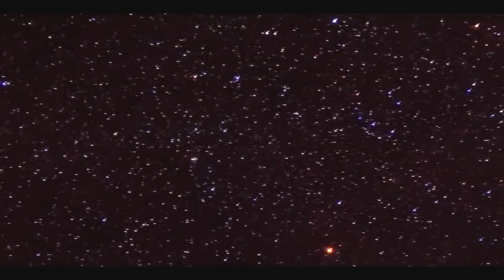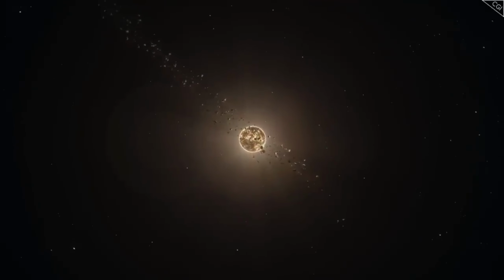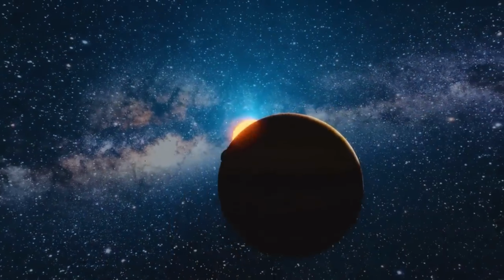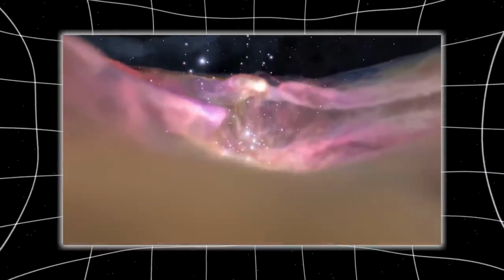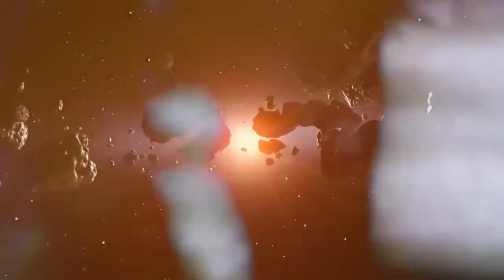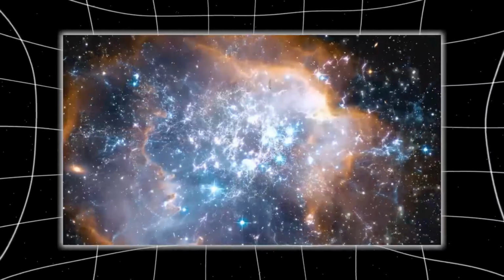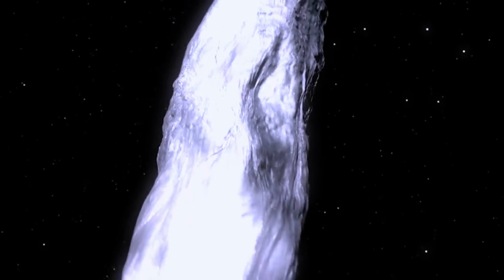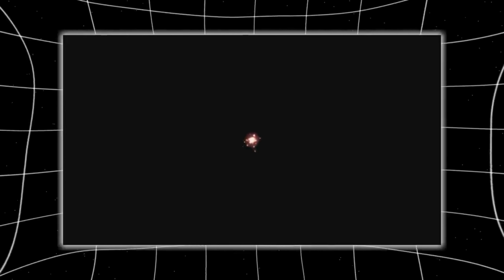Why Some Galaxies Look Like Spirals, Ellipticals, or Irregular Shapes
Have you ever wondered why some galaxies spin gracefully like cosmic whirlpools, while others stretch into glowing ellipses—or break all symmetry altogether?

In this video, we journey through the mysterious evolution of galactic shapes. From the elegant spirals of the Milky Way to the massive elliptical giants and chaotic irregular galaxies, discover how gravity, collisions, dark matter, and time itself sculpt these masterpieces of the cosmos.

 You’ll learn:
 How the universe’s earliest galaxies formed and evolved into spirals and ellipticals
 Why galactic collisions reshape entire systems
 How dark matter determines structure and stability
 Why irregular galaxies break all patterns
 What the future shape of the Milky Way might look like after merging with Andromeda

Each galaxy tells a story — of creation, destruction, and rebirth.
By understanding their shapes, we uncover the cosmic history written in starlight.